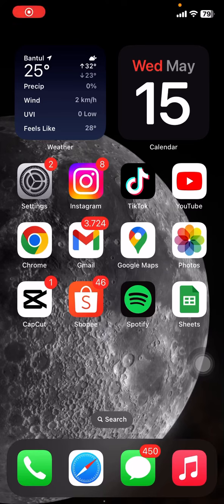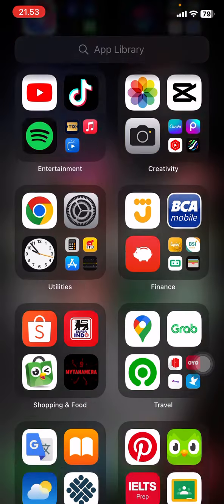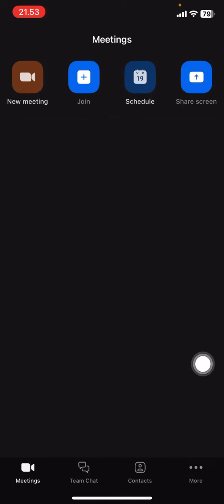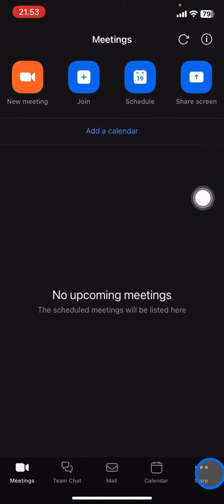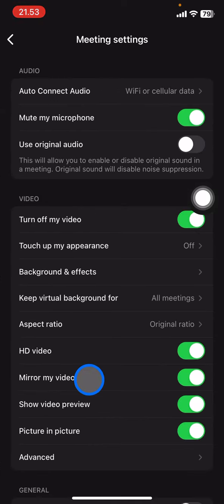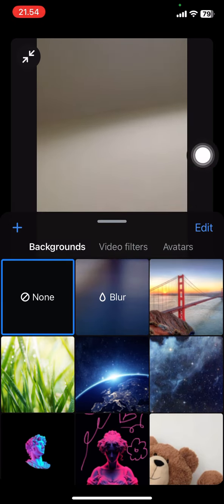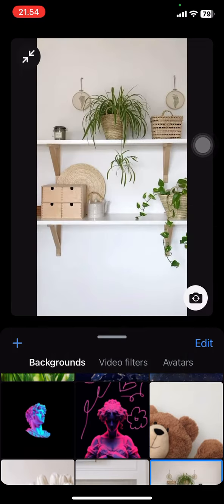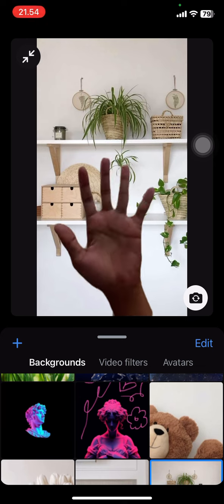⭐ BEGINNER'S GUIDE: How To Change Background in Zoom App (2024)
BEGINNER'S GUIDE: How To Change Background in Zoom App (2024). Let’s be more professional with a proper background. Here is how the way to change the background with zoom